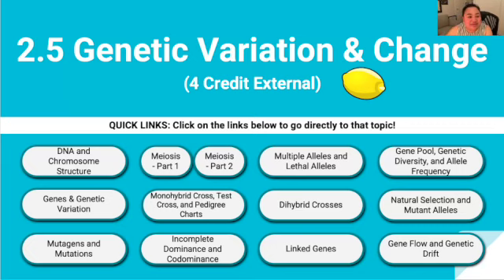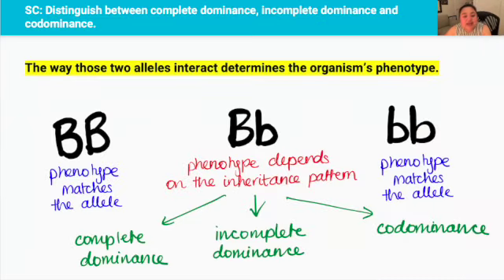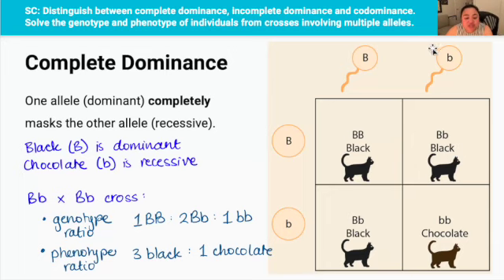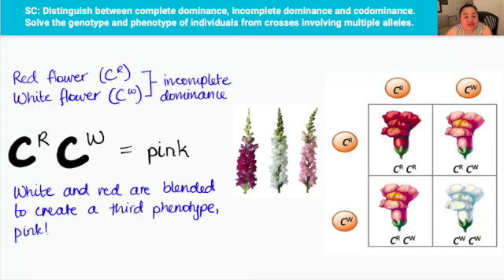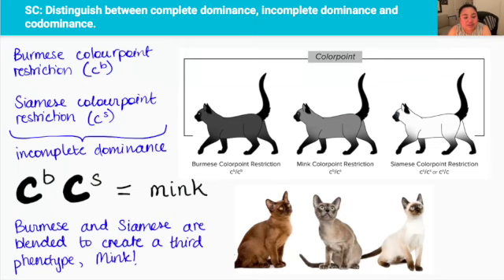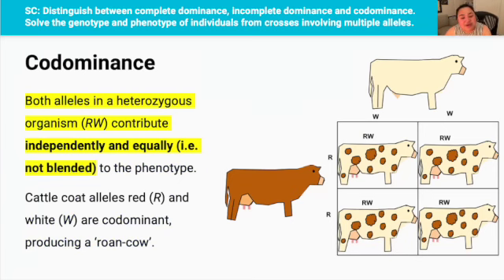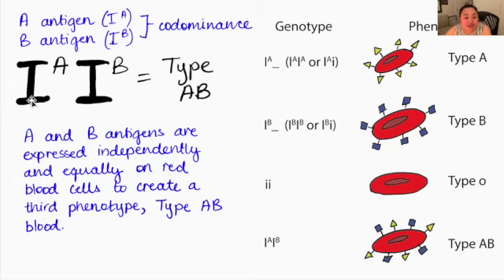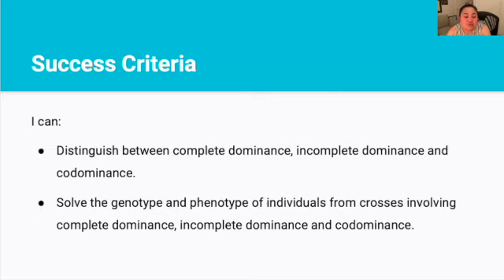Incomplete Dominance & Codominance (Video 7 in 2.5 Series)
NCEA Level 2 | Biology | 2.5 External (AS91157) | Genetic Variation & Change | Incomplete Dominance & Codominance | Video 7 in 2.5 Series.

- Distinguish between complete dominance, incomplete dominance and codominance.
- Solve the genotype and phenotype of individuals from crosses involving complete dominance, incomplete dominance and codominance.